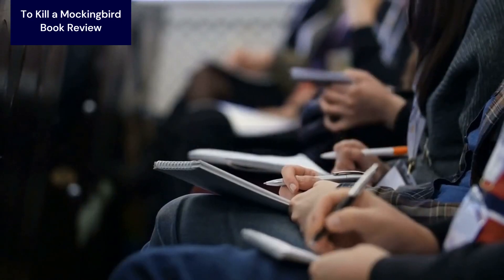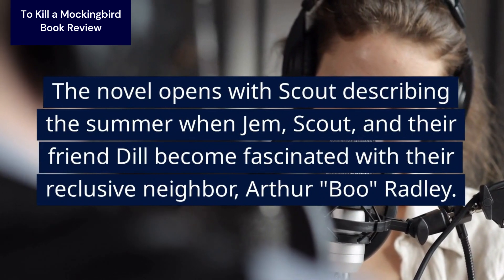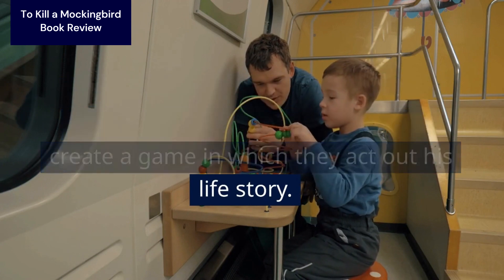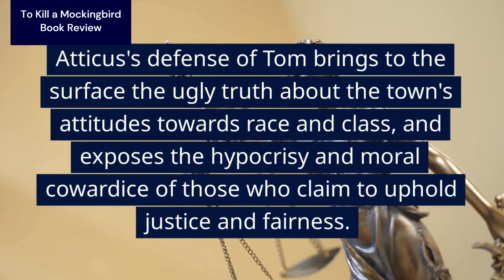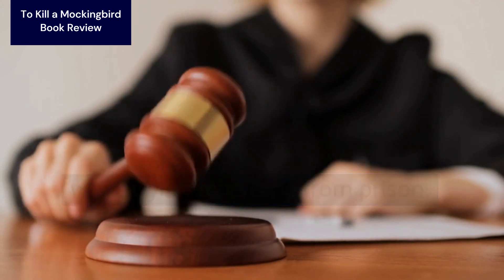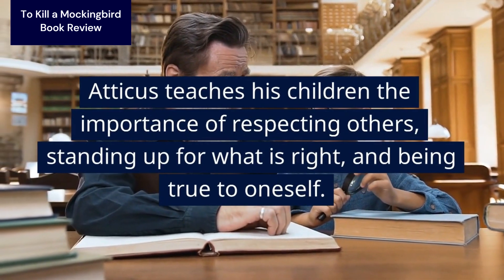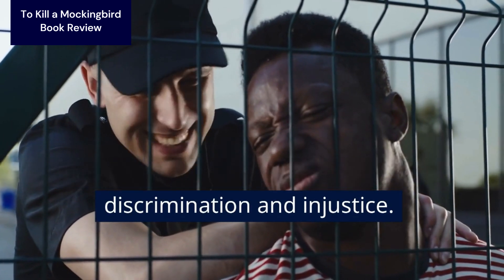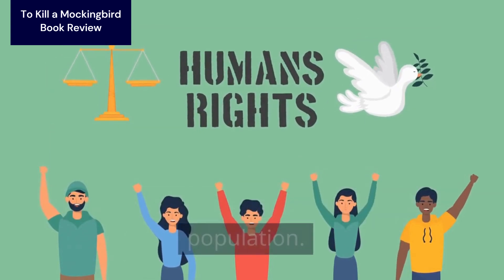Book review (NEW 2023) - To Kill A Mockingbird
Useful for Children, Students, and grown-ups too. Concise version to understand, summarise & analyze.